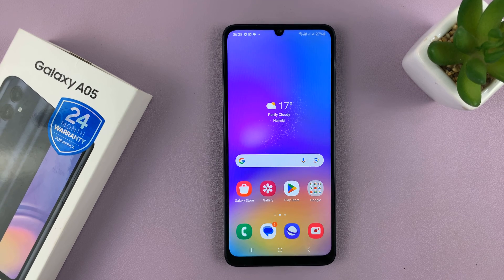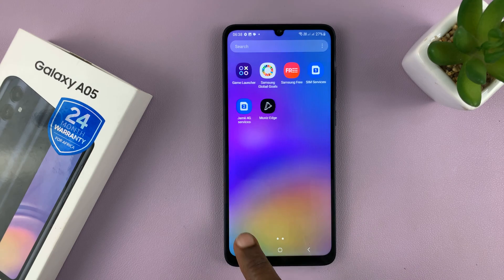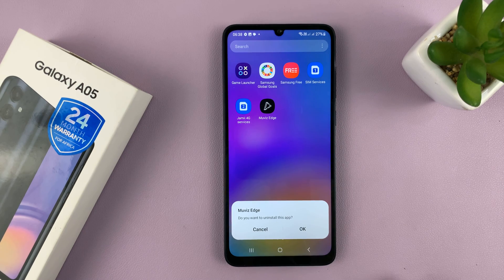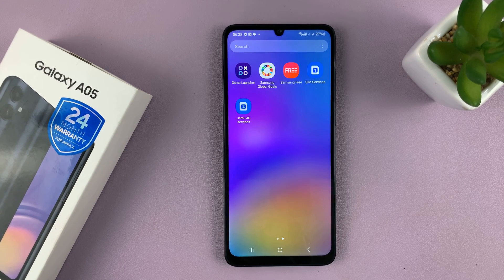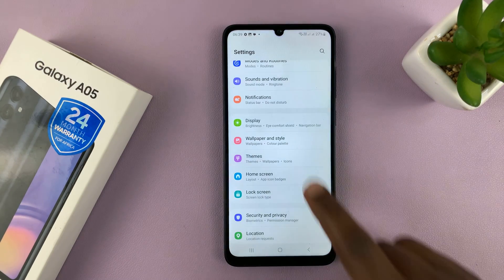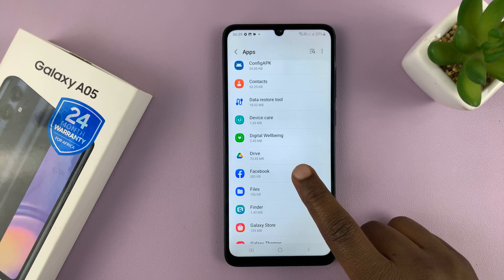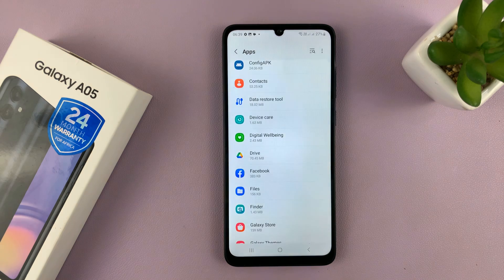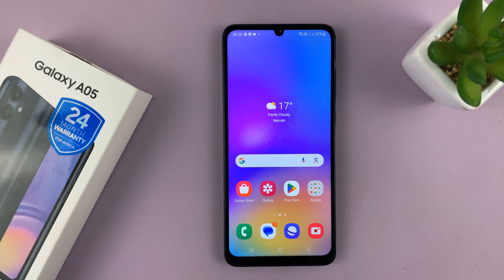Samsung Galaxy A05: How To Uninstall Apps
In this step-by-step tutorial, learn how to uninstall apps on your Samsung Galaxy A05 effortlessly. Whether you're freeing up storage space or simply organizing your apps, we've got you covered!

Follow our easy instructions to navigate through the uninstallation process on your Galaxy A05 and keep your device running smoothly. Don't let unwanted apps clutter your phone – declutter with ease using our guide!

How To Uninstall Apps On Samsung Galaxy A05:
How To Delete Apps On Samsung Galaxy A05:
How To Remove Apps From Samsung Galaxy A05:

Method 1: Using the App Drawer

The first method involves utilizing the App Drawer to uninstall apps directly. Here's how:

Step 1: Begin by accessing your device's app drawer or home screen. This is where you'll find all your installed applications.

Step 2: Now that you're in the App Drawer, scroll through the list to find the app you want to uninstall. Gently press and hold the icon of the app you wish to remove.

Step 3: From the resulting pop-up menu, tap on "Uninstall". Tap on it to initiate the uninstallation process.

Step 4: A confirmation prompt will appear, asking if you're sure you want to uninstall the app. To confirm your decision, tap "OK" to proceed.

Congratulations! You've successfully uninstalled an app on your Samsung Galaxy. Repeat these steps for any other apps you wish to remove.

This method is particularly useful for those who prefer a more visual and intuitive approach to app management. It streamlines the process, allowing you to remove apps with just a few taps.

Method 2: Traditional Settings Approach

The second method involves using the traditional settings menu to uninstall apps. Follow these steps:

Step 1: Open the "Settings" app on your Samsung Galaxy A05. You can also access Settings via the quick settings panel.

Step 2: Navigate to "Apps" and find the app you wish to uninstall from the list. Tap on the app, and you'll be directed to its details page.

Step 3: Look for the "Uninstall" option and select it.

This method is straightforward and provides a quick way to remove unwanted apps from your Galaxy A05. It's perfect for those who prefer a familiar and accessible approach.

WOTOBEUS USB-C to USB-C Cable 5A PD100W Cord LED Display:

Cell Phone Tripod Adapter